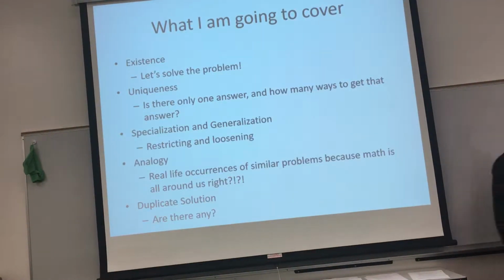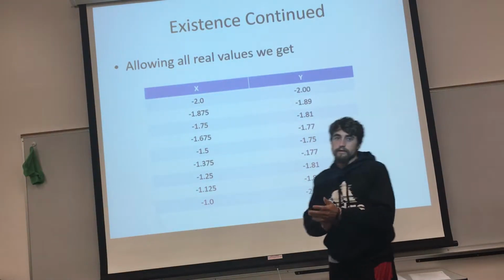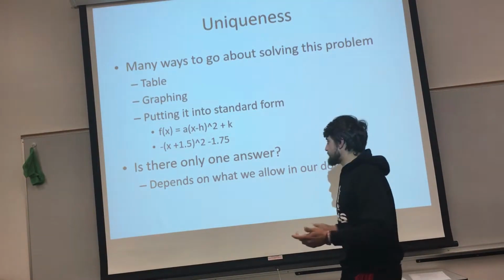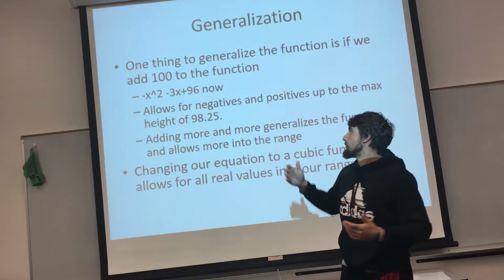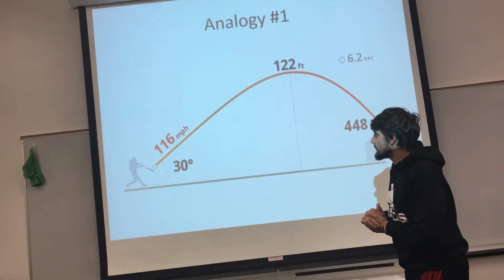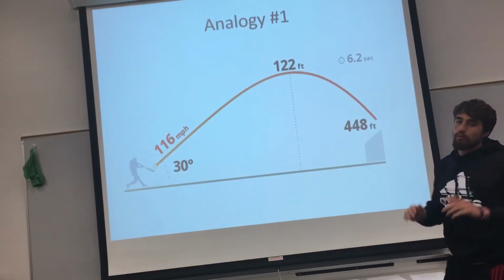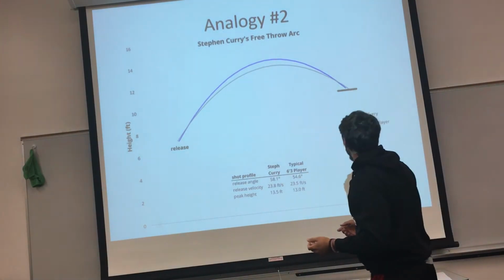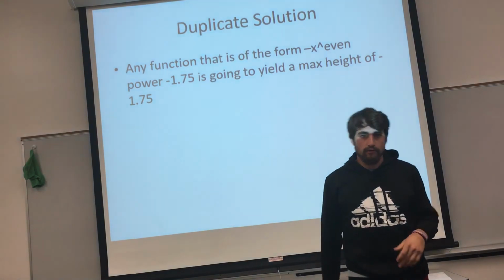Major problem analysis for math capstone